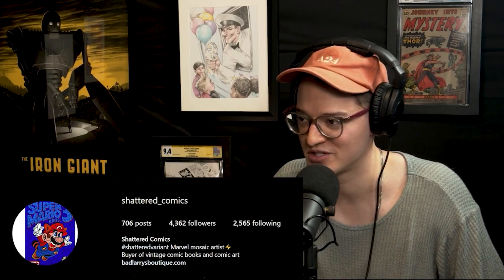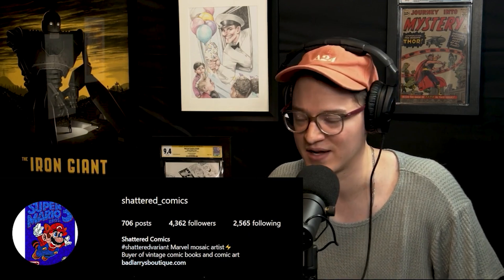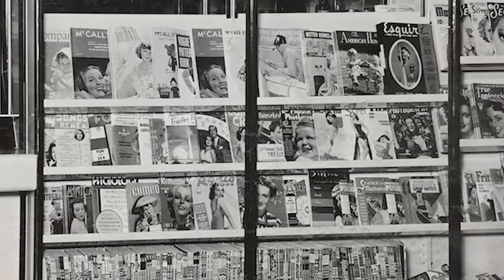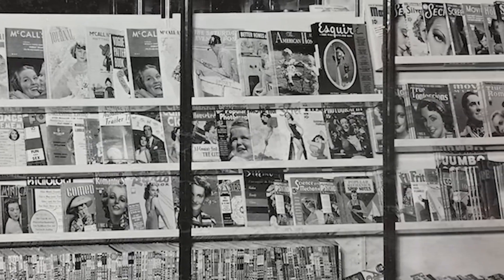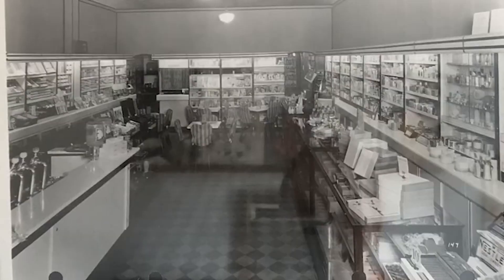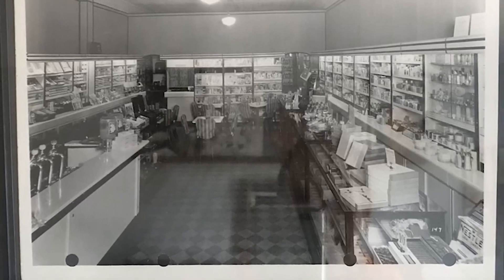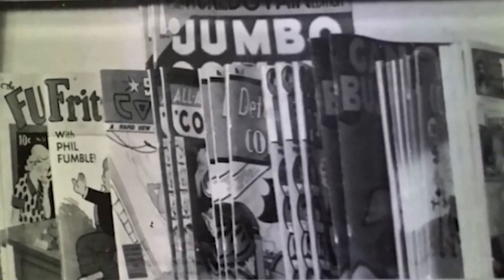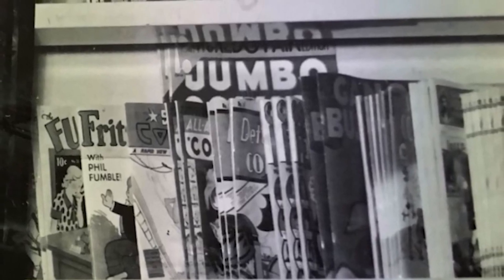Never Thought I'd See THIS COMIC on the Shelf... | Collecting Throwback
Can you imagine seeing some of the most rare and valuable comics of all time on the shelf at your Local Comic Shop? Let's see what our Bags and Boards Podcast team has to say about that!

for new variants, graded comics, and original art!

⚠️Send Comic Karma:
Tom Garcia

🎨🎬Thumbnail by Chalen Bailey